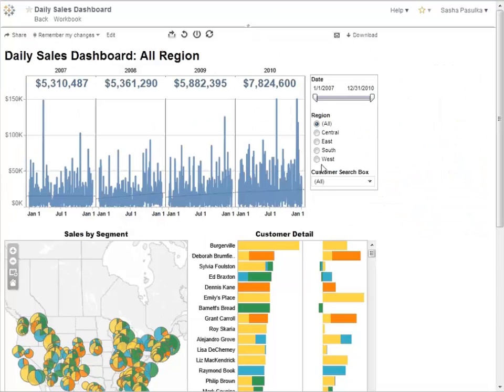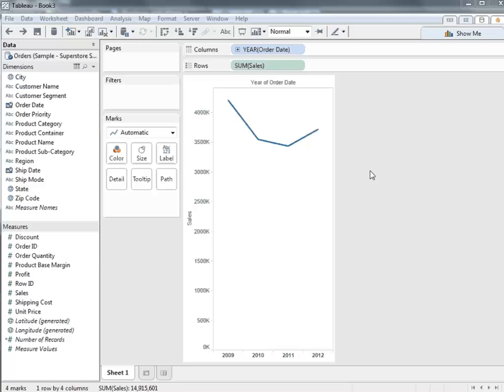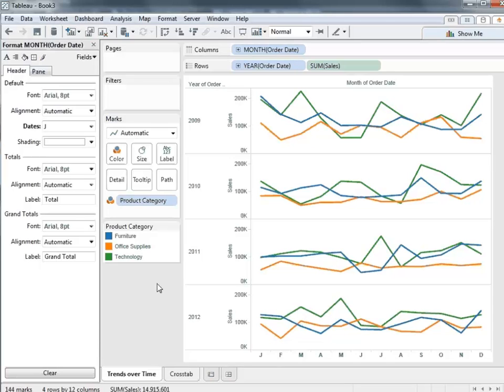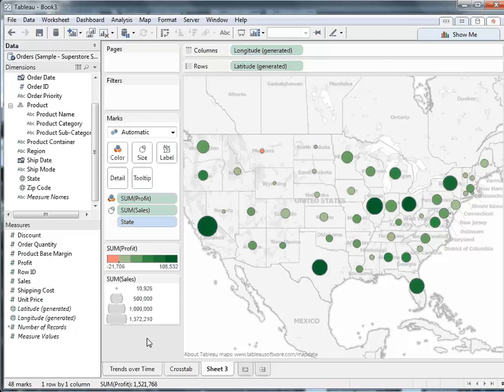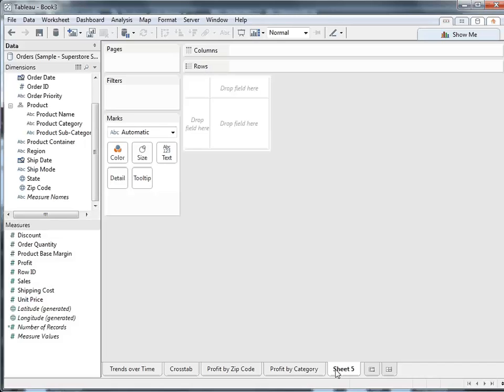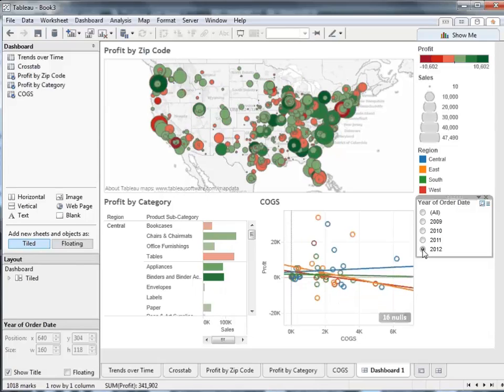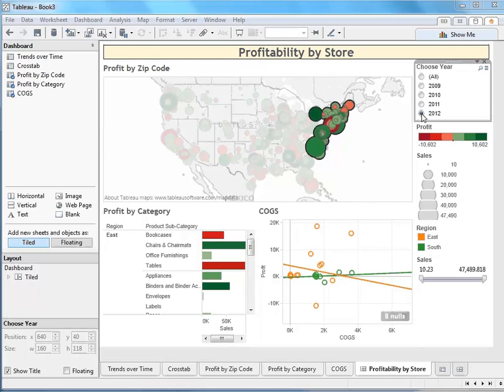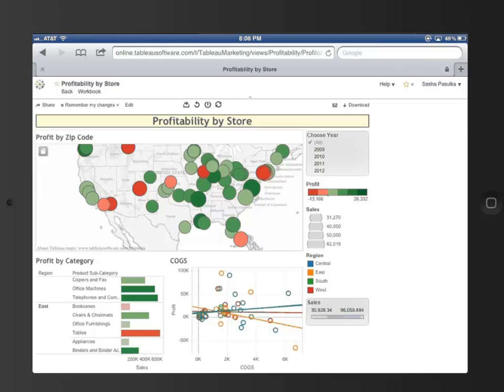Tableau 8 Demo